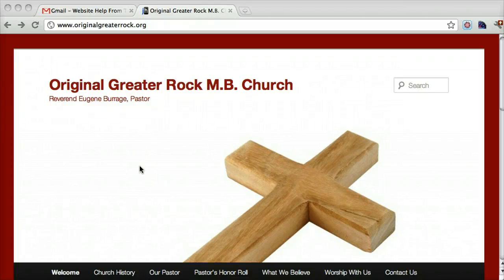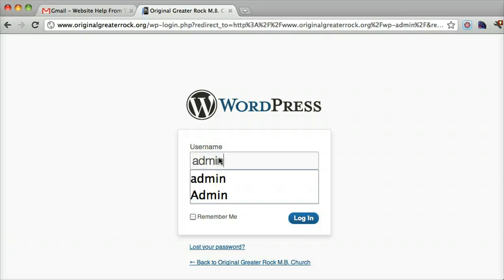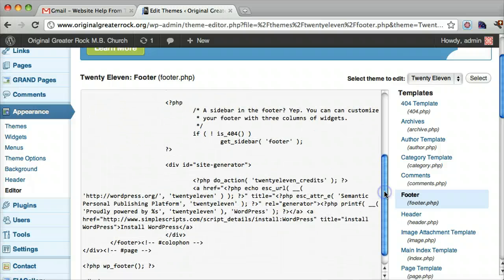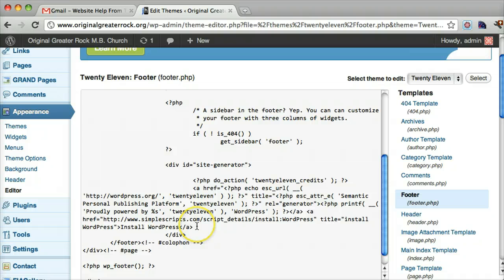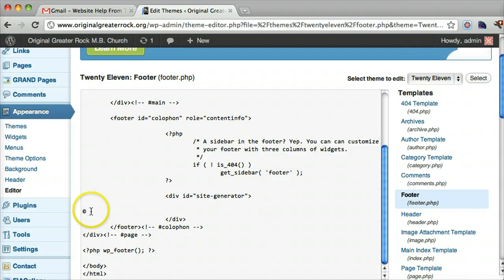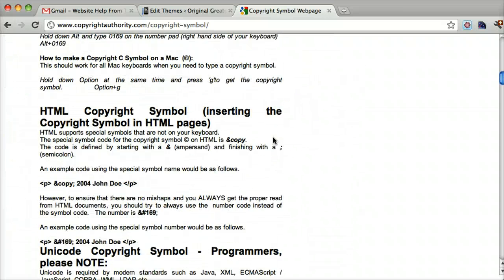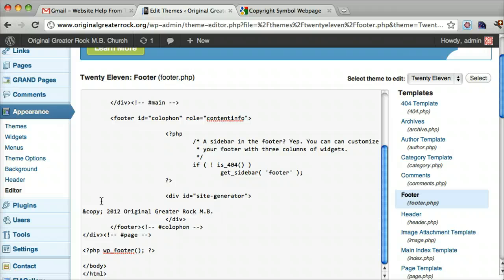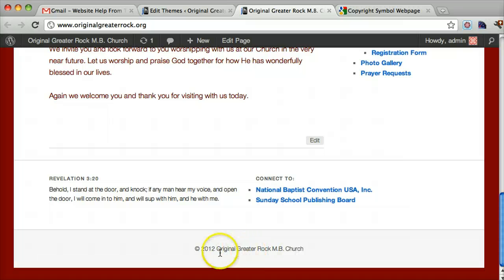Remove or Change "Proudly Powered By Wordpress"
In this video we learn how to remove or replace the proudly powered by wordpress message at the bottom of your website.